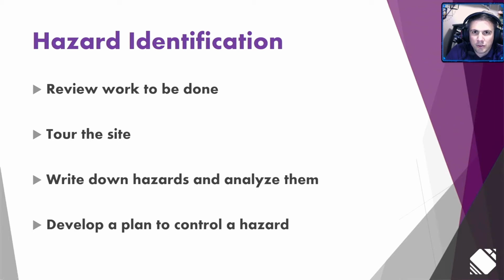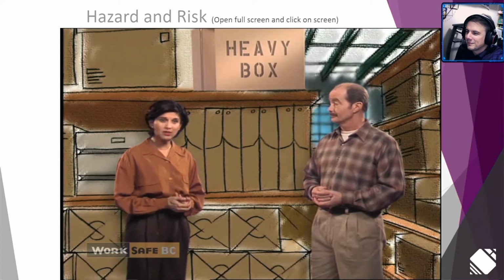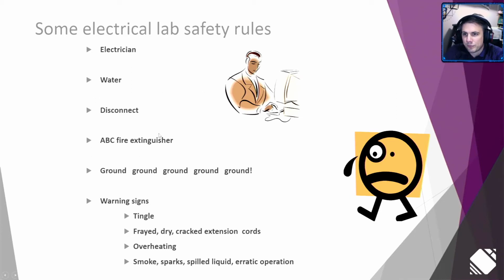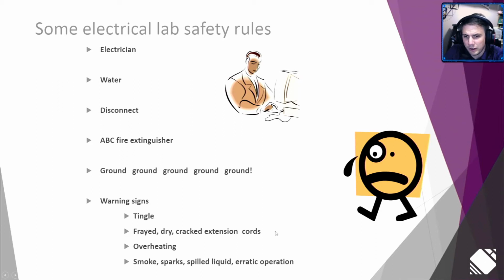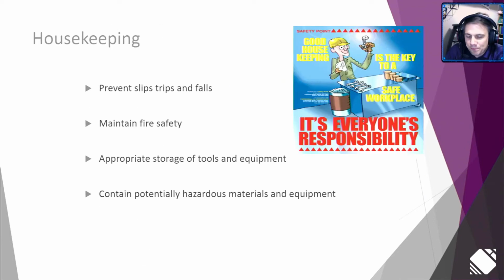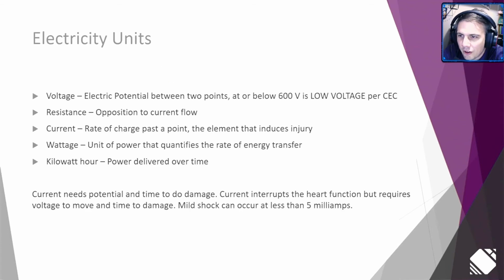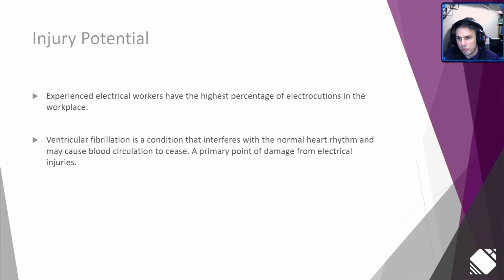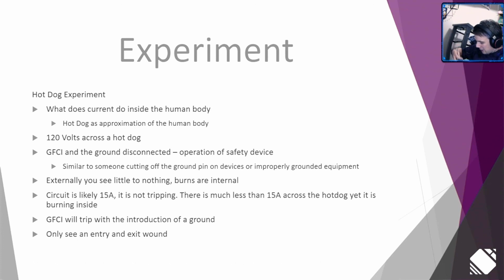EE205 Fall 2020 - Safety for Electrical Engineers Lecture 3 of 3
As part of EE205 Safety and Stewardship in Electrical and Computer Engineering course, this is the third in a series of 3 guest lectures presented by Geoff Baker of March Consulting Associates